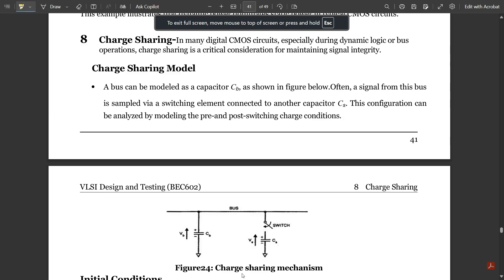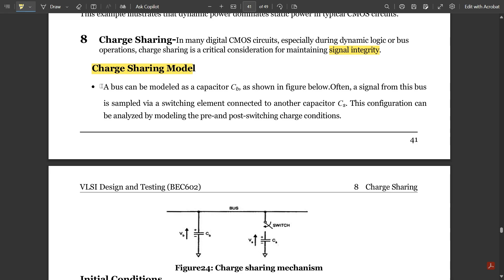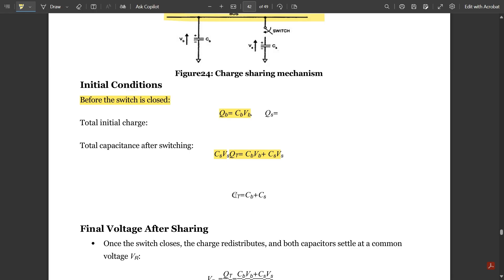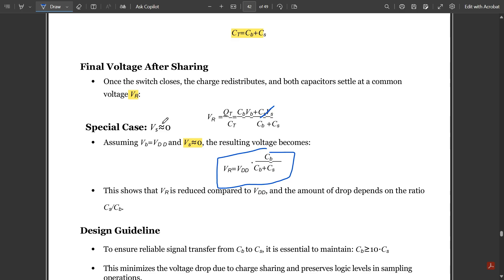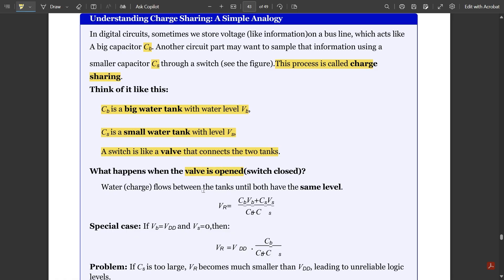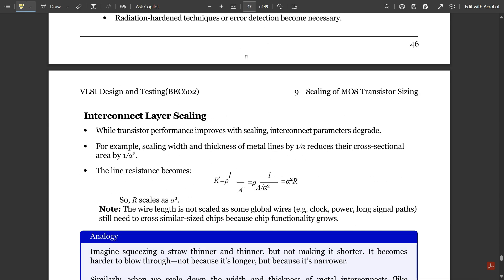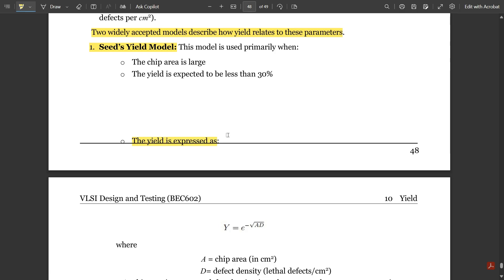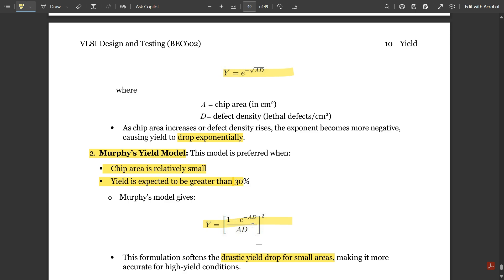6 b Model Paper Solution Explained Module 3 6th Sem VLSI Design & Testing ECE 2022 Scheme VTU